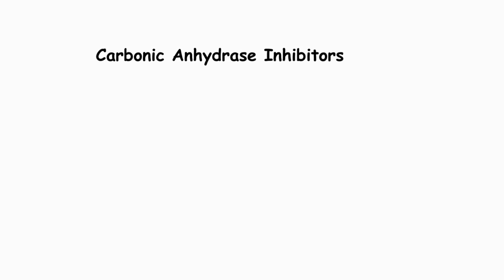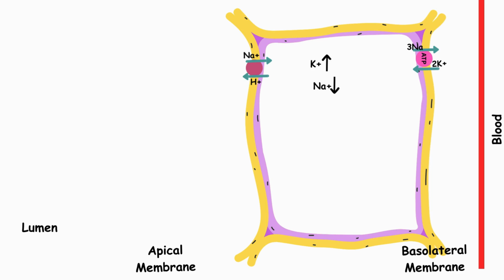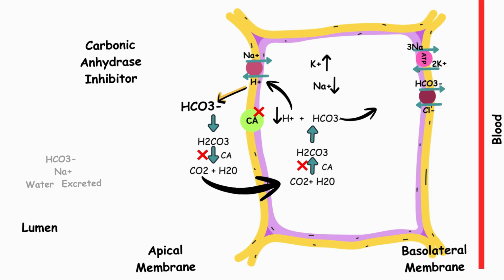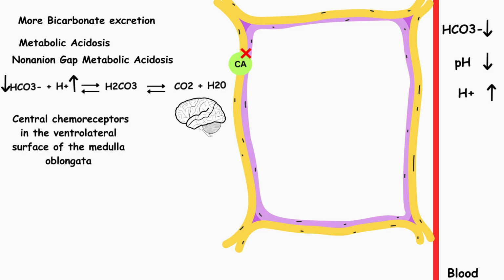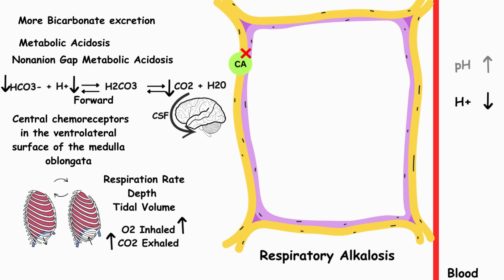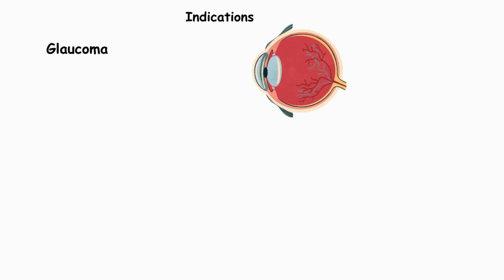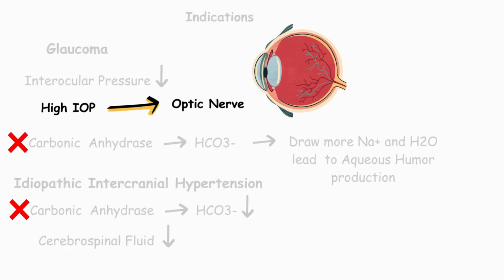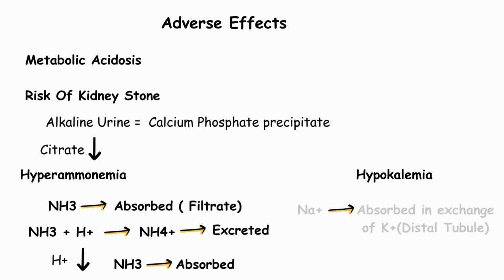Carbonic Anhydrase Inhibitors | Acetazolamide | Indications | Adverse Effects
Carbonic anhydrase inhibitors is a diuretic; it causes sodium and bicarbonate ions excretion in urine. In this lecture you will understand its mechanism of action, Indications and Adverse effects. This video will help you understand the whole concept of inhibition of carbonic anhydrase enzyme in proximal tubule. but also acts in eyes and central nervous system.  In eyes, it decreases aqueous humor production thus helpful in glaucoma. However, in CNS it decreases cerebrospinal fluid production, decreasing intercranial pressure in idiopathic intercranial hypertension
00:00 Mechanism of Action
03:14 Indications
04:36 Adverse Effects